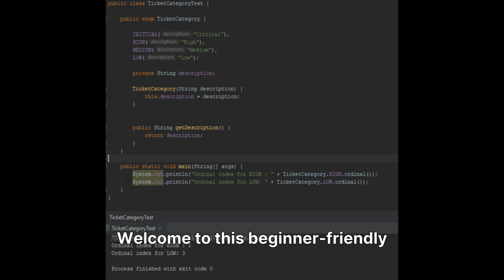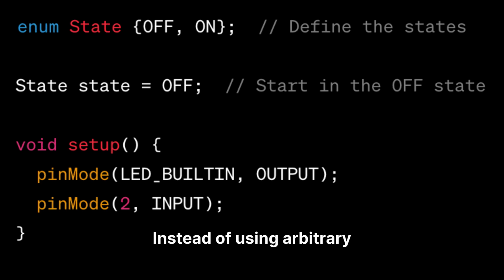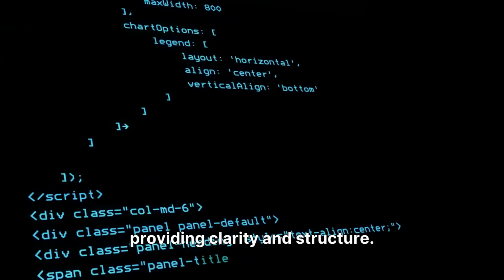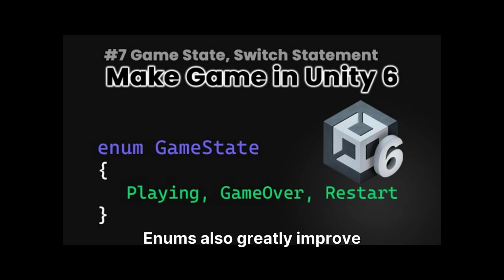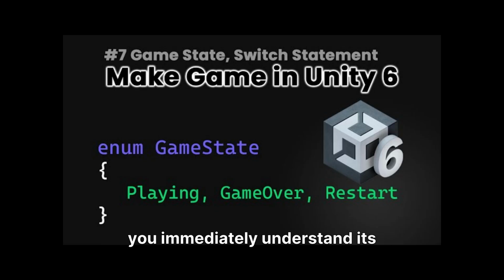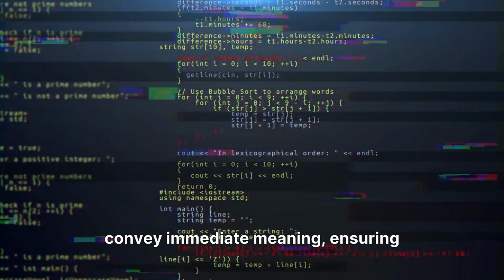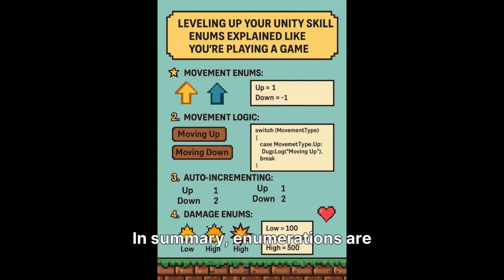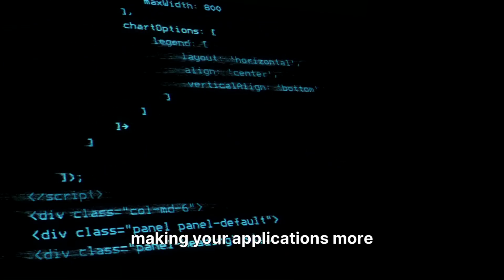The REAL Reason Enums Are GAME CHANGERS in Programming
Programming Enums Explained
In this video, we'll break down the basics of programming enums in Python, C++, and more. Perfect for beginners in game development and coding!